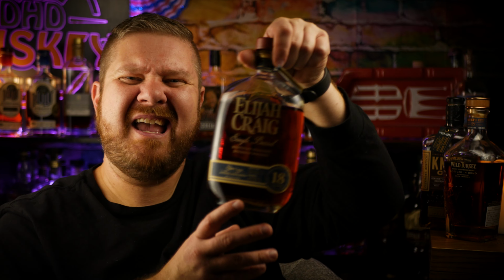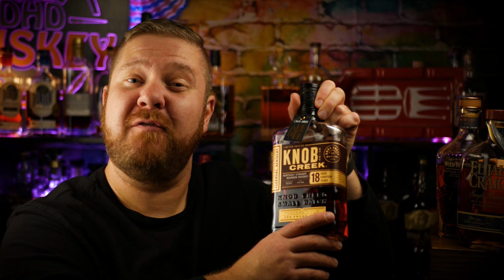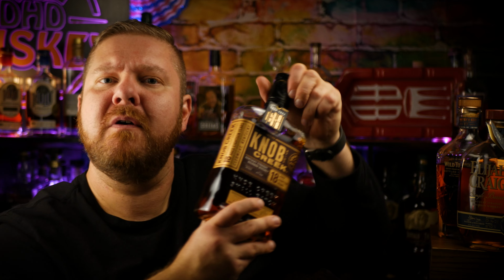How Good is Knob Creek 18 ACTUALLY?